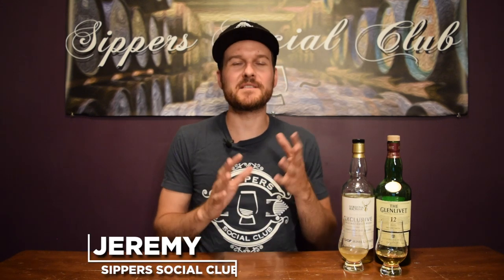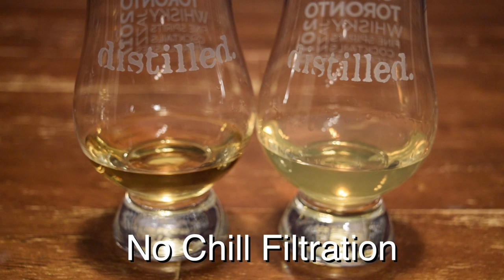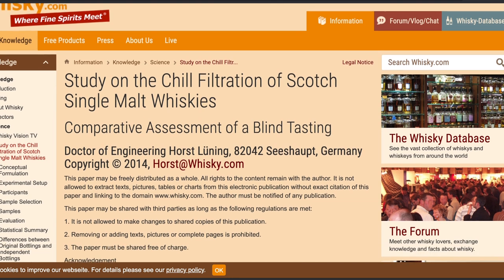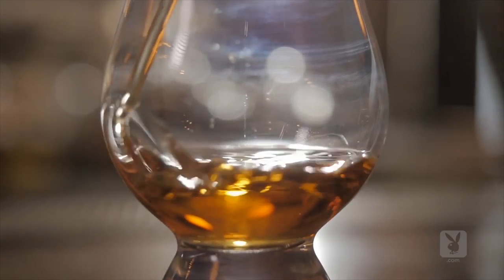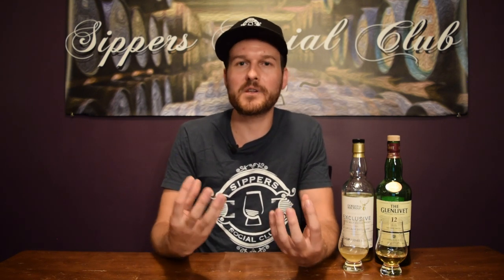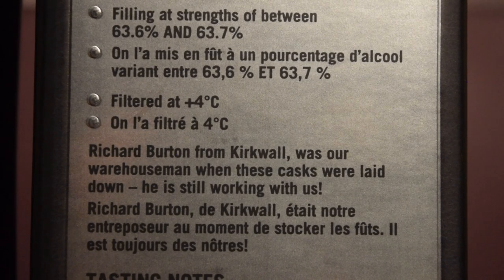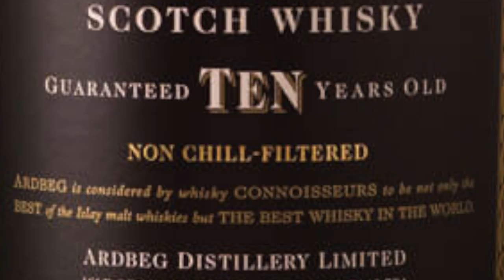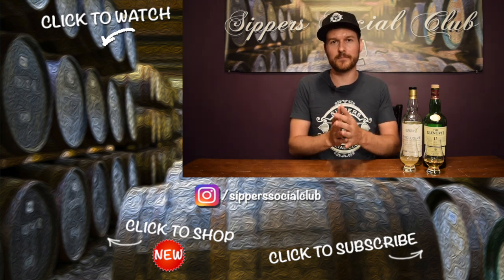Why do Distilleries Chill Filter Whisky?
What is chill filtered whisky? Is it bad for whisky? Why to distilleries choose to use it? Can you notice? My opinion and more.

INFORMATION AND VIDEO I USED:
Whisky.com: